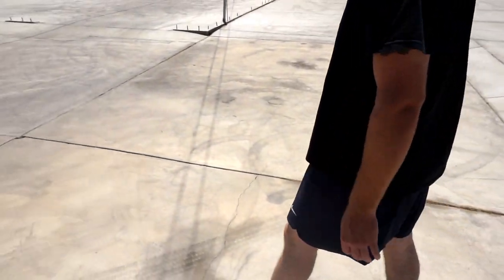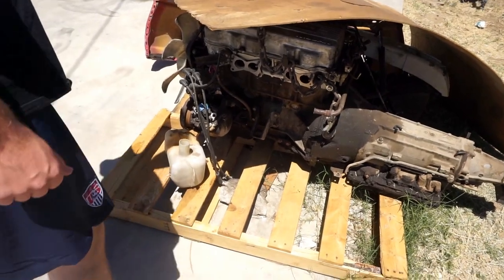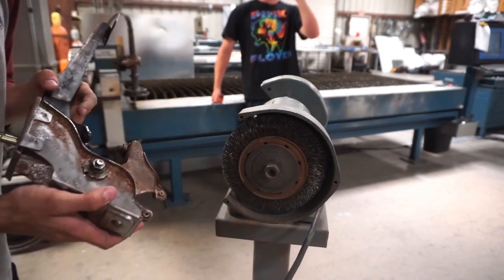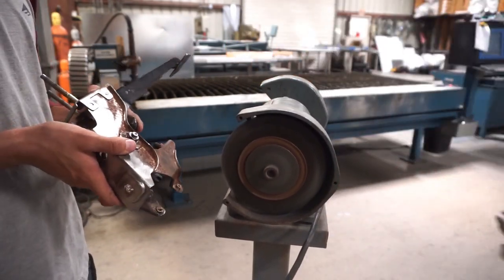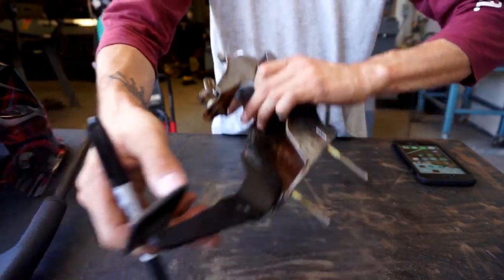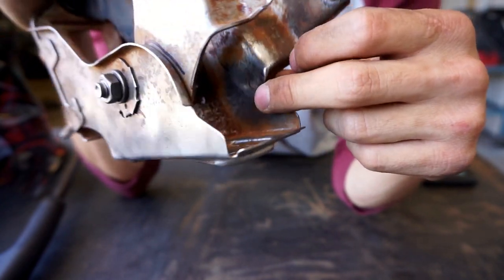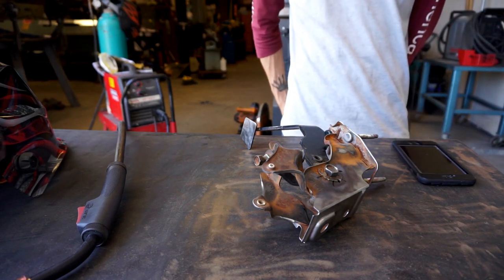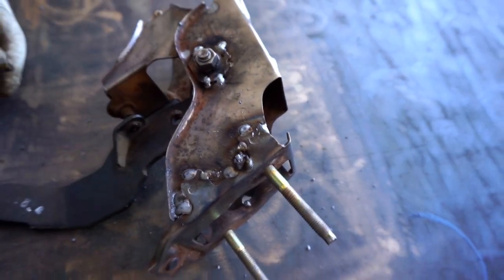Project 240sx Episode 6: Reinforcing The Clutch Pedal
Episode 6 of the project 240sx nothing much has gone on just waiting on parts for more episodes so i decided to make a short how to on how to reinforce a clutch pedal